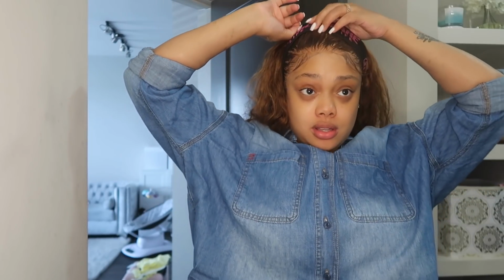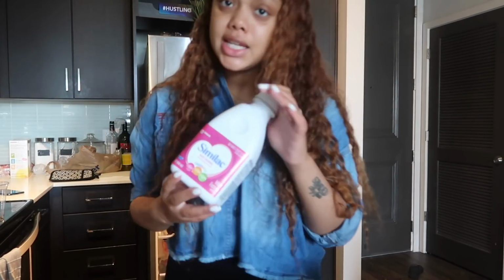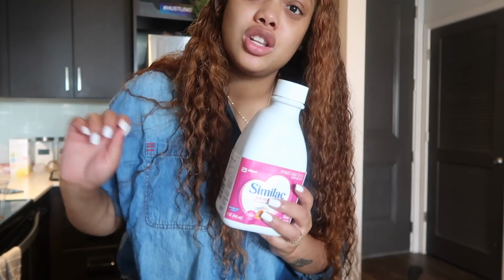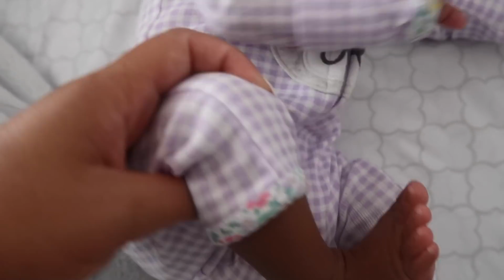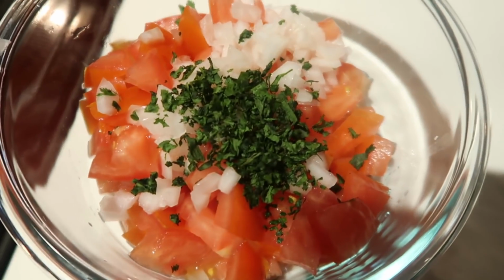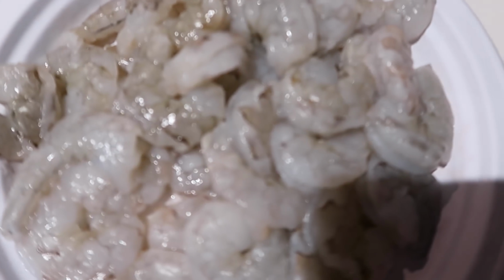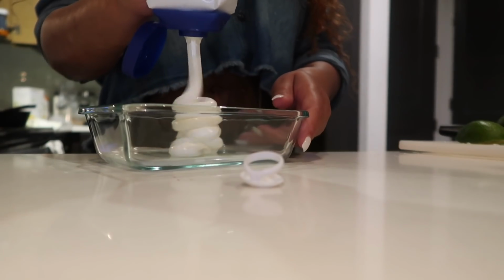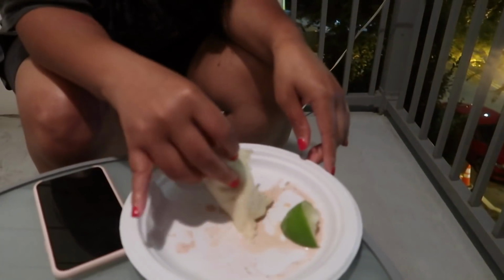Taco Tuesday | Mom & Entrepreneur Life | Dare To Have Hair Eurasian Curly Maintenance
Hey babes 🤍🤎
Install by : @joshualarell